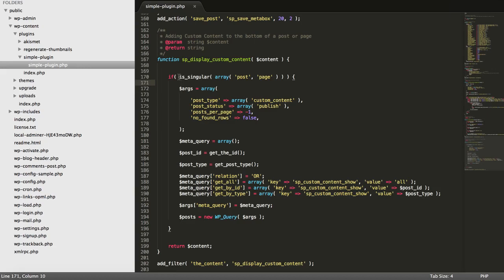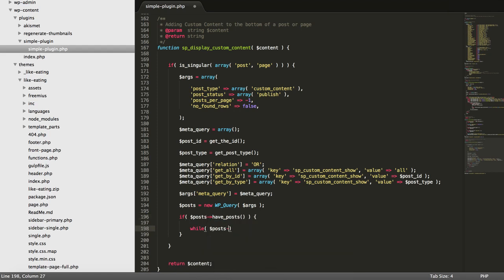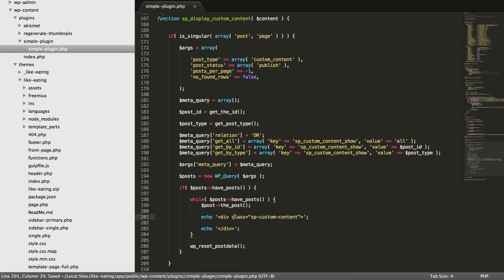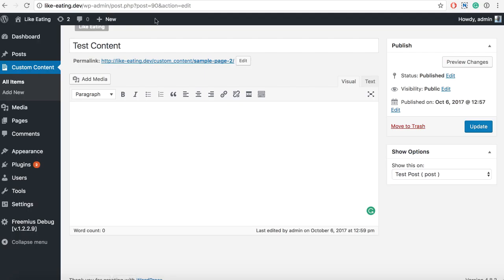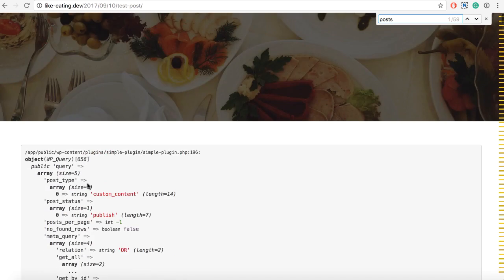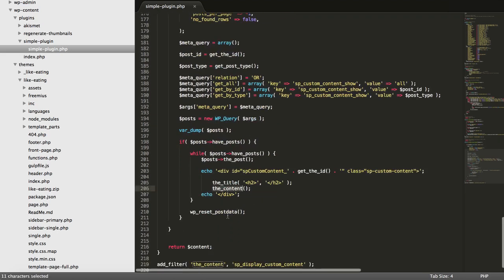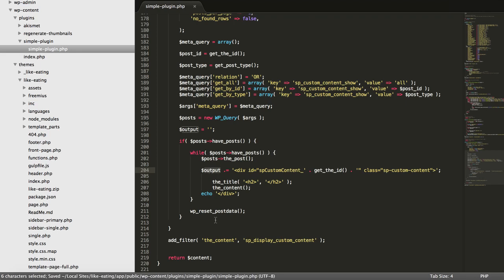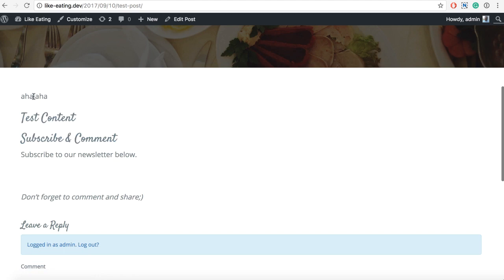Displaying Retrieved Custom Post Type | Simple WordPress Plugin Development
Learn how to use the Custom WP_Query to display the posts. In this video you'll see how to display them and also how to fix an error ;)